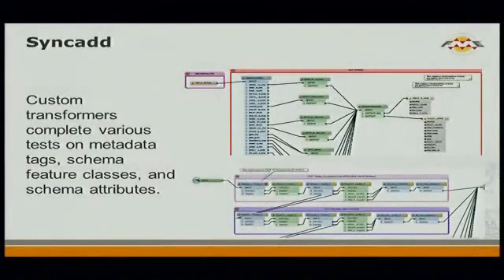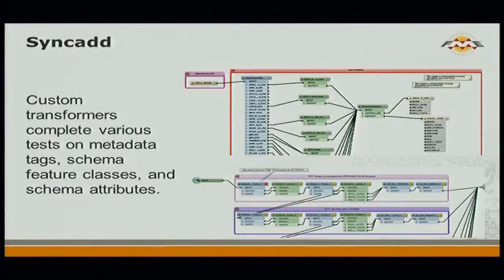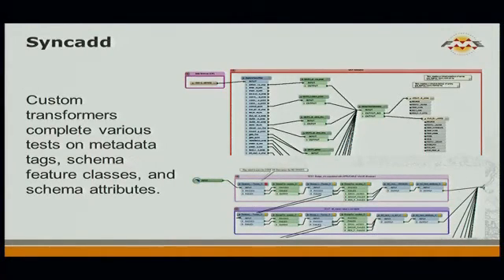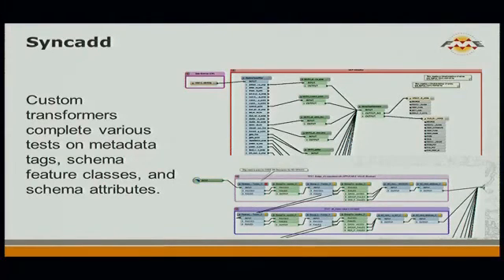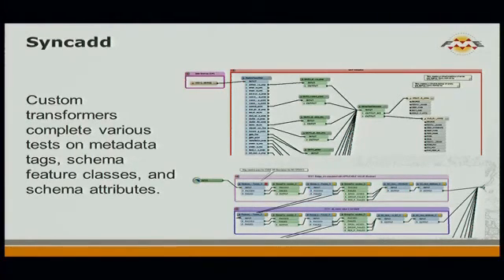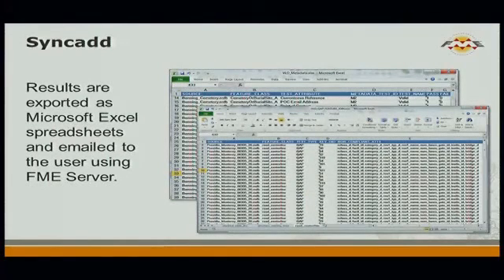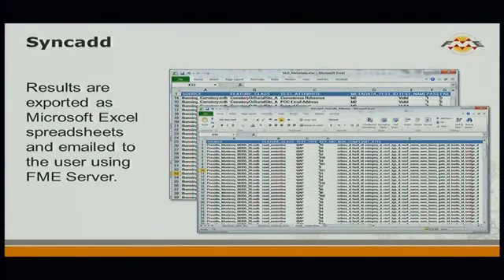FME does Non-Spatial and QA/QC (USA) - FME World Tour 2013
Recorded live from the FME World Tour 2013 in Vancouver.